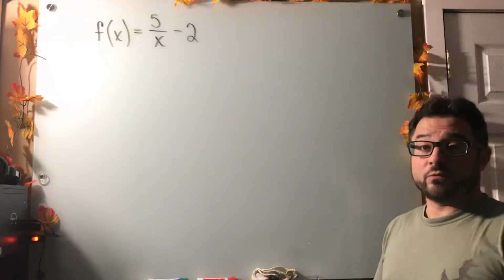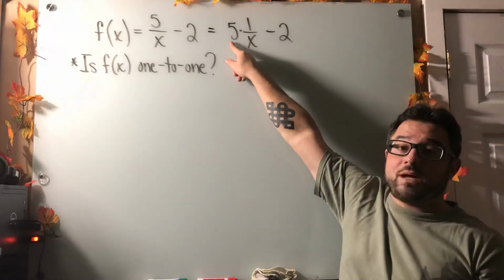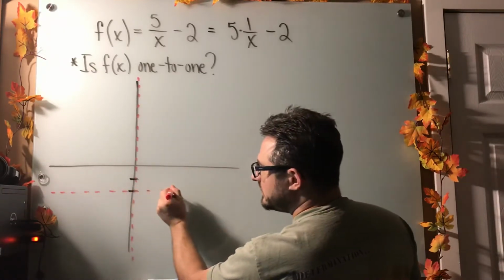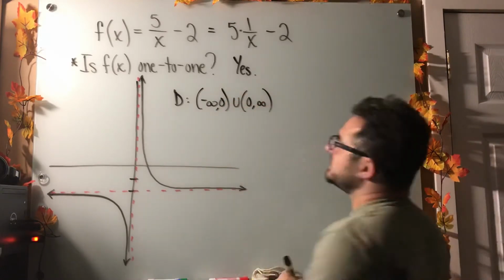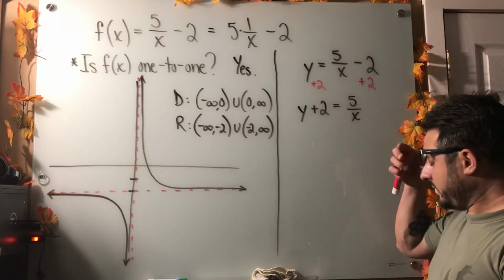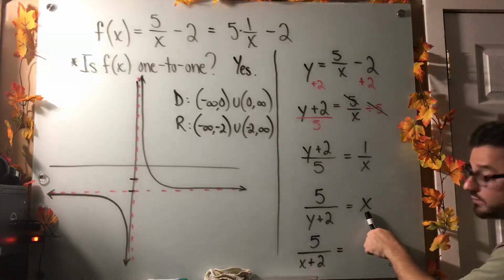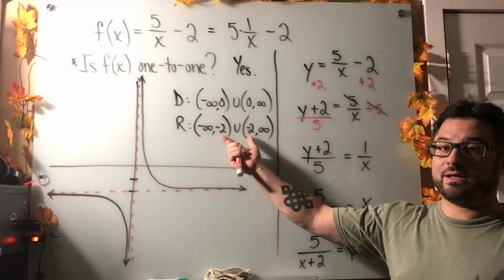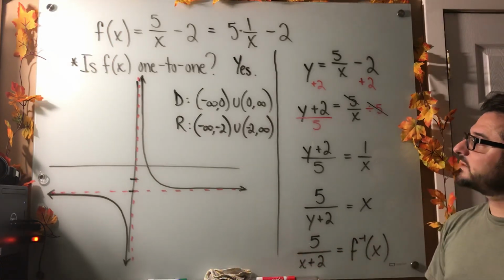Finding an Inverse Function - Example 2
Lesson 6 - Inverse Functions

Fall 2020